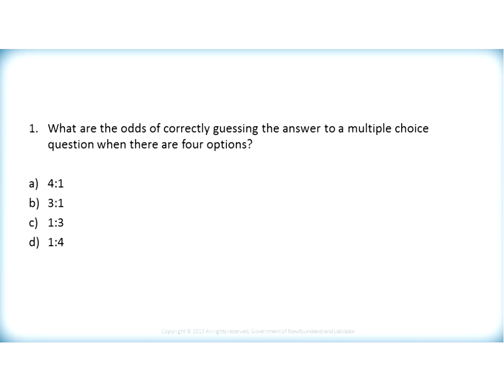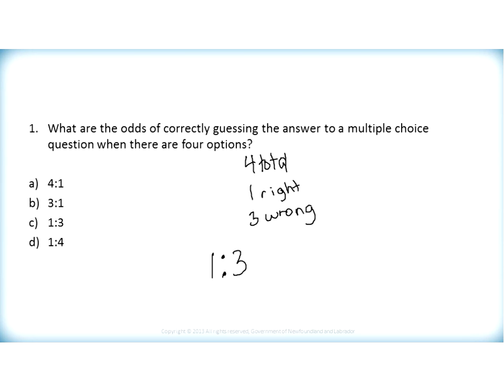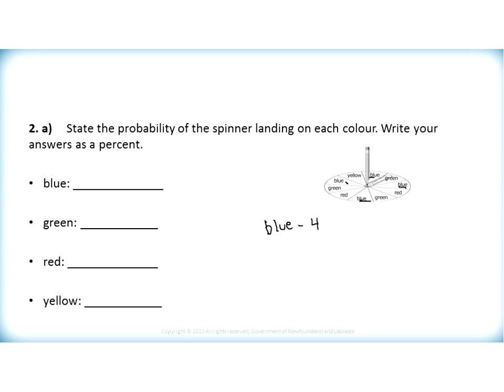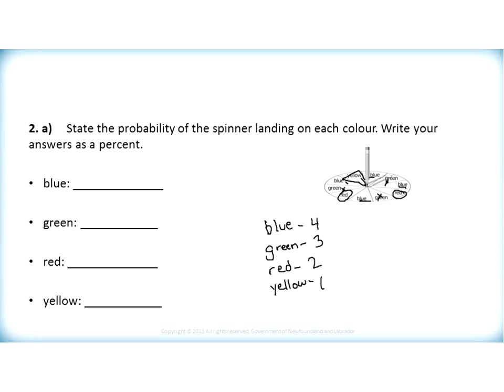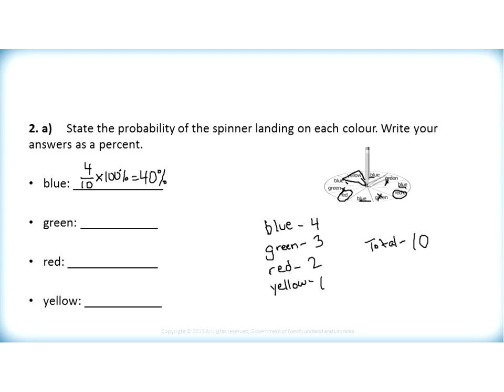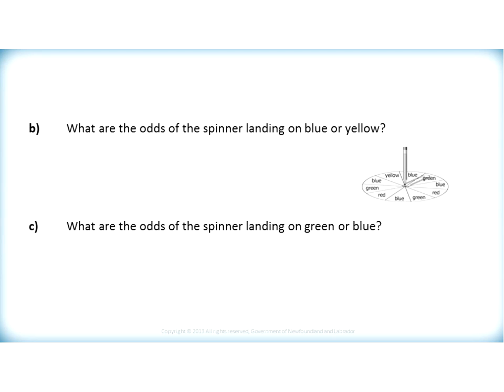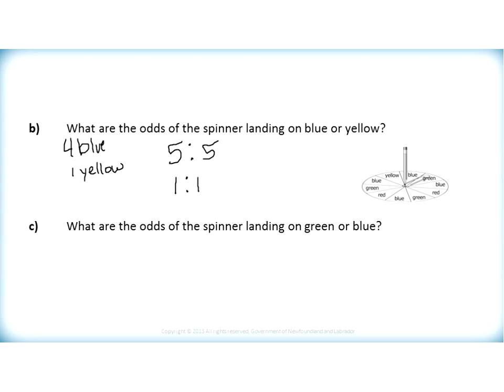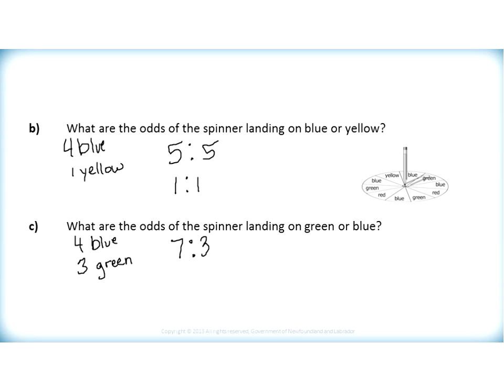Math 3202 1 2 2 Odds Que